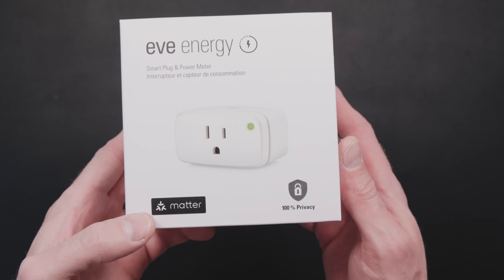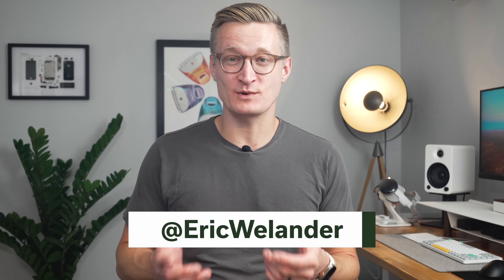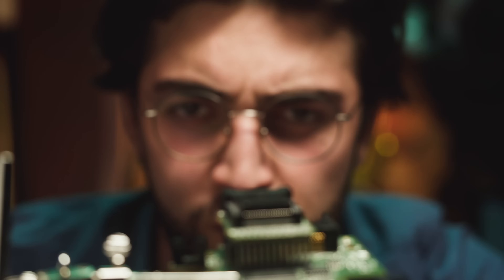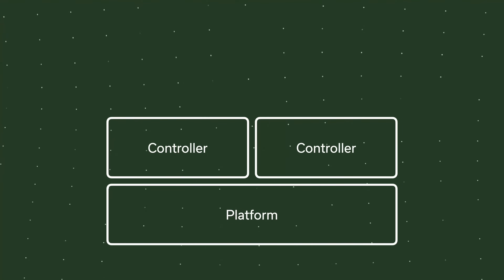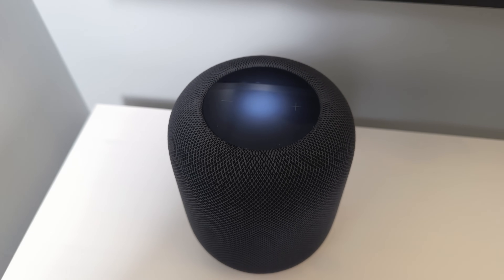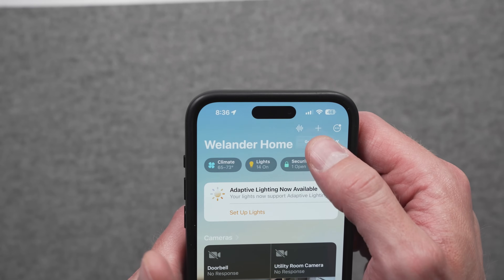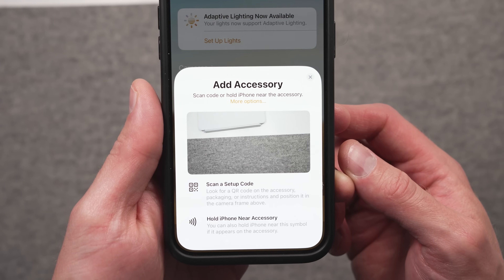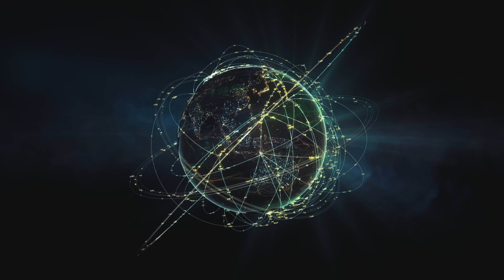What you need to know about Matter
Matter is an exciting new smart home standard, but when it launched it was frequently misunderstood and left a bad first impression with software issues. What is this Matter standard, and is it worth putting in your smart home now?

CHAPTERS:
00:00 Intro
00:45 What is Matter?
01:50 What's a Matter Controller?
02:50 Different versions of Matter and device types
04:02 Setting up Matter devices
05:28 Matter Multi-Admin
06:26 Matter and IPv6
07:37 Is using Matter a good idea?